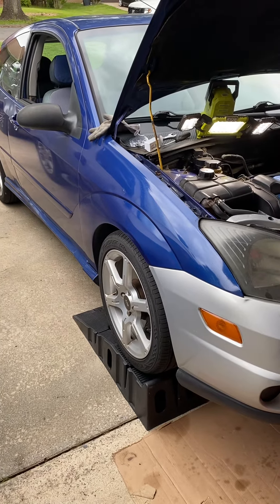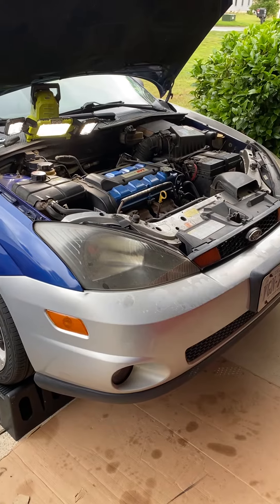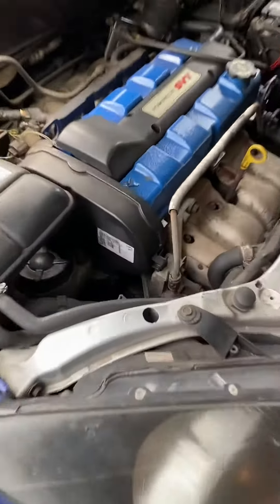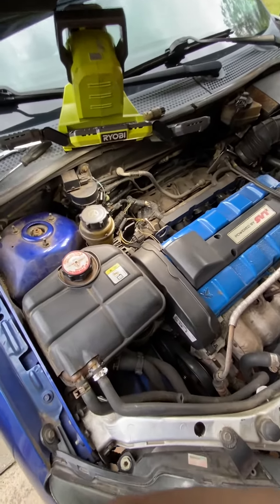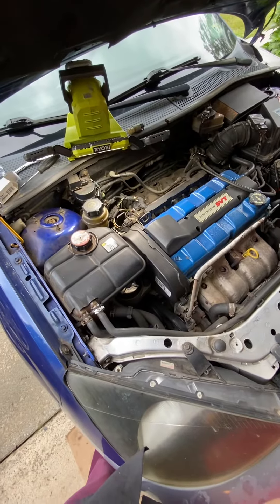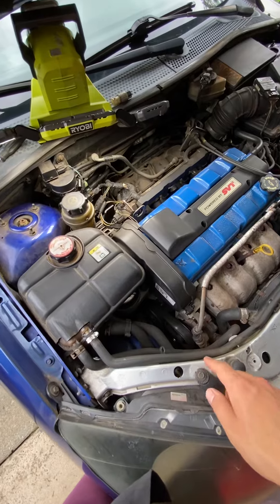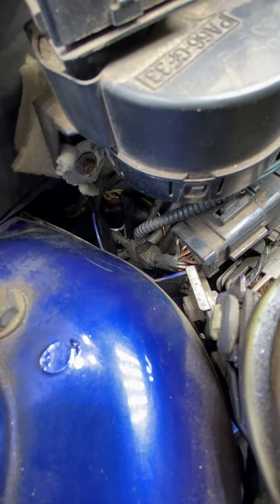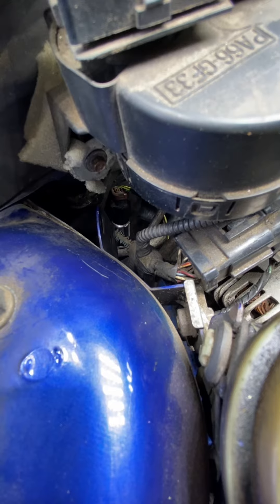How to replace A/C pressure switch on 02-04 Ford Focus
This video shows how to replace the A/C pressure switch on a 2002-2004 Ford Focus. The model shown in the video is the SVT, but any model year focus between 02-04 should be the same. It may be the same on years 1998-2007, but I can’t guarantee that.

Only need a wrench (11/16) to complete the repair.